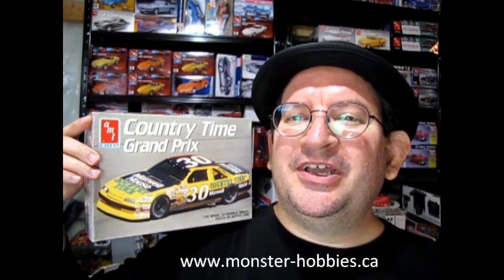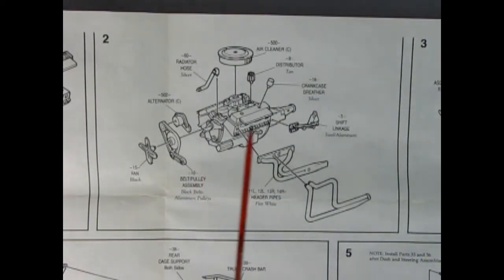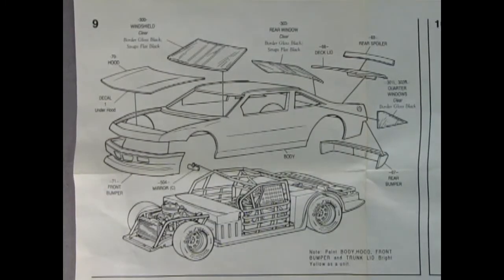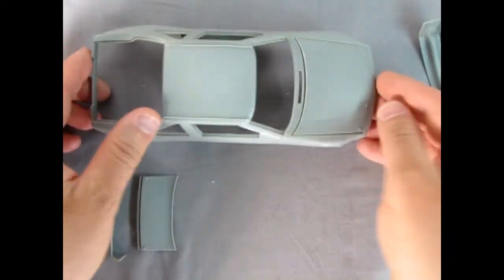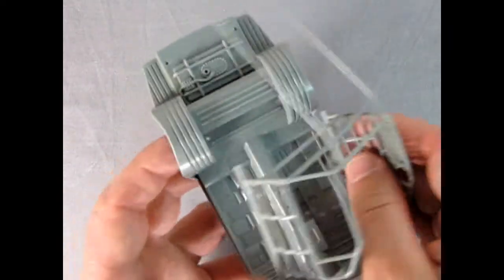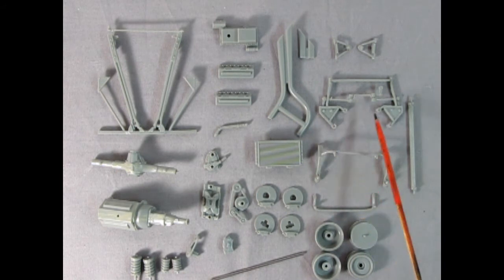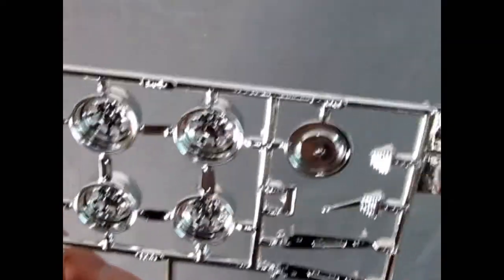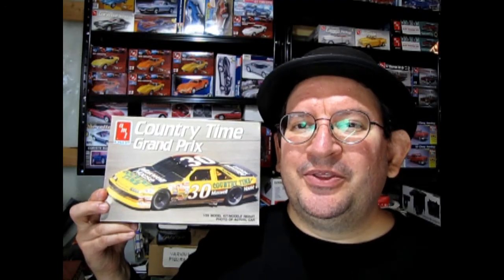Unboxing The 1990 Pontiac Country Time Grand Prix Model Kit by AMT/ERTL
Are you looking for the 1990 Pontiac Country Time Grand Prix Model Kit By AMT/ERTL and want to know what the instruction sheet, plastic parts and decal sheet looks like before you buy the model?

Let us do the work for you as we unbox the AMT/ERTL 1990 Pontiac Country Time Grand Prix Model Kit.

Thank you very much for watching "Unboxing The 1990 Pontiac Country Time Grand Prix Model Kit By AMT/ERTL". It means a lot to us!